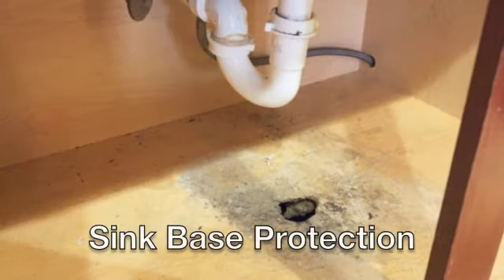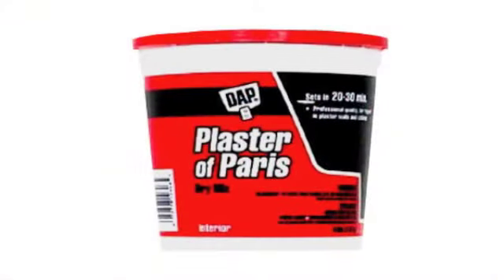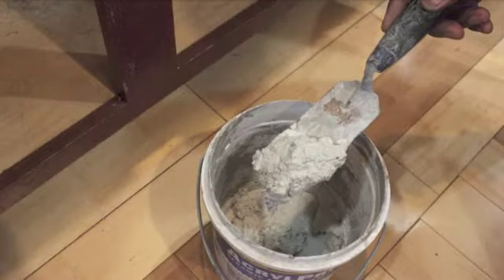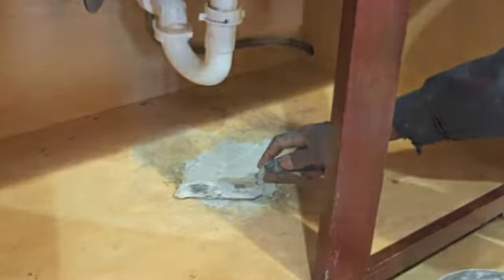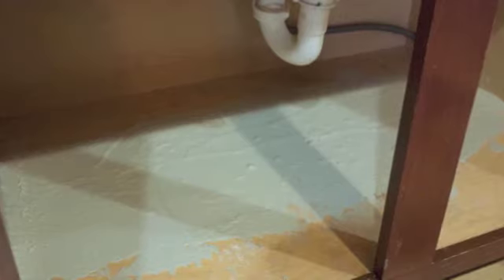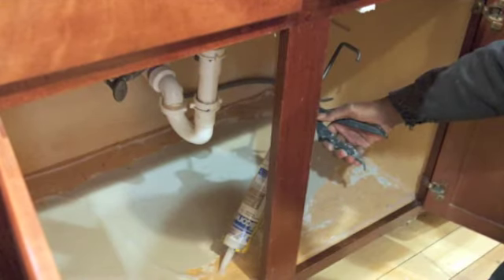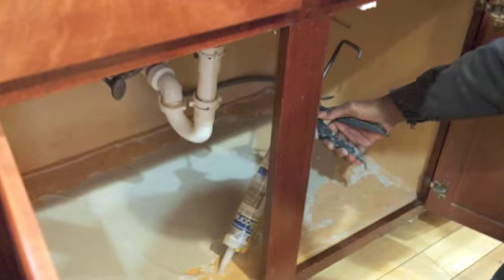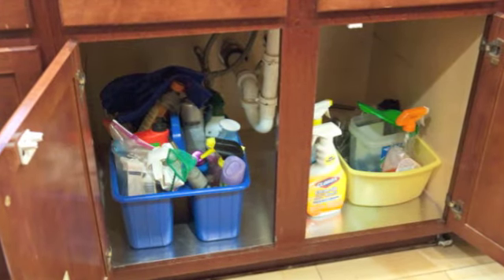Sink Base Protection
Project:  Sink Base Protection.

An inexpensive way to fix the common problem of damage due to a leak underneath of the kitchen sink